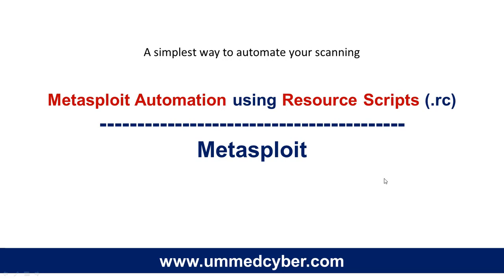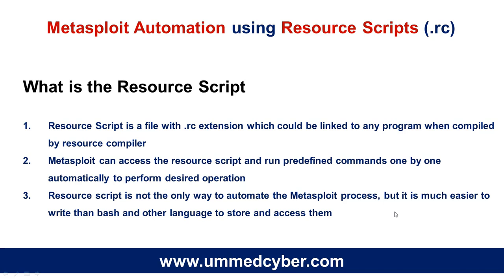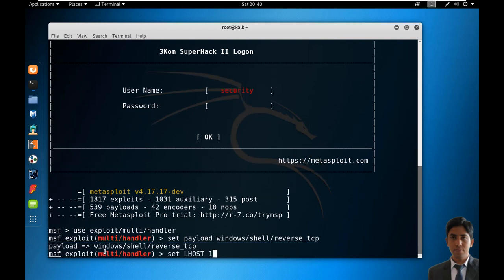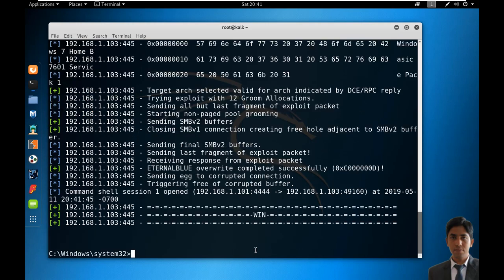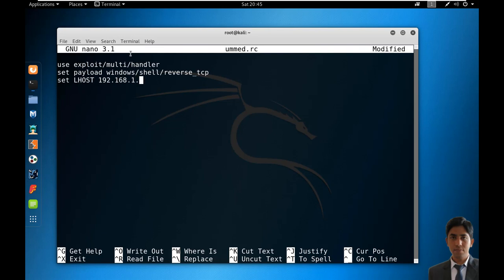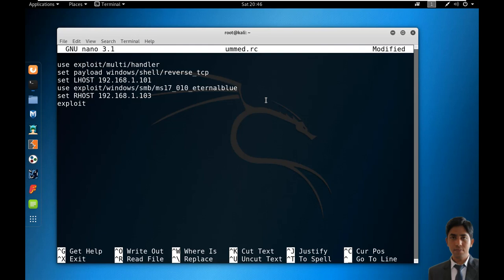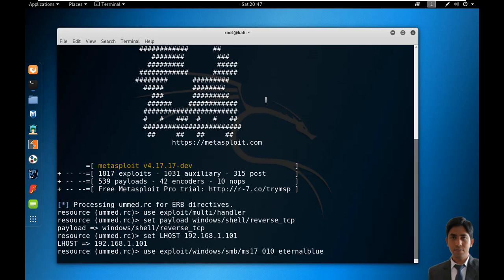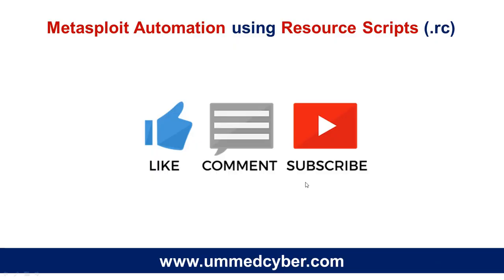Metasploit Automation using Resource Script (Metasploit Scan Automation Technique) | Ummed Meel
In this video we will discuss to automate the Metasploit scanning process using Resource Script. Commands which we execute on Metasploit console could be automated.

Now the question is that what the Resource Script is?

Resource Script is a file with .rc extension which could be linked to any program when compiled by resource compiler. Metasploit can access the resource script and run predefined commands one by one automatically to perform desired operation. Resource script is not the only way to automate the Metasploit process, but it is much easier to write than bash and other language to store and access them.

Now again the question is; what are the Benefits of automation?

So here, you need not to run each command manually and for multiple targets you just need to change the target IP address only into the resource script file. A single command will take you to the Meterpreter or shell session of the target automatically.